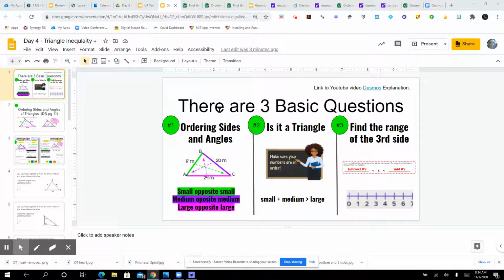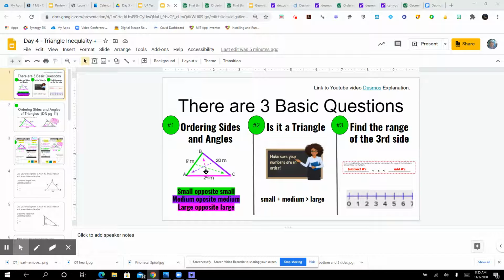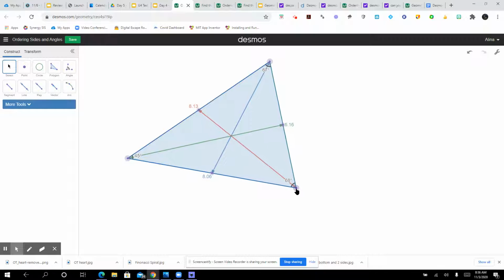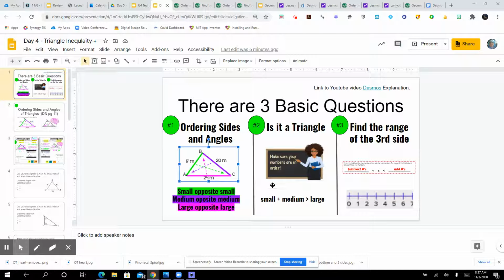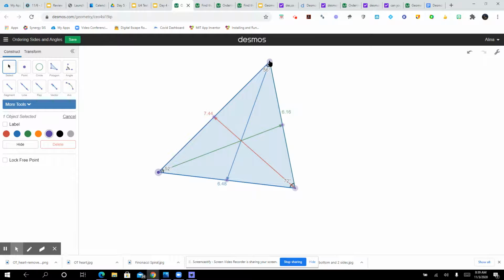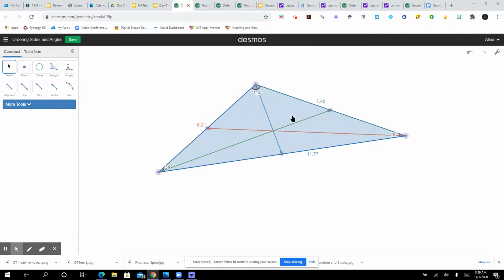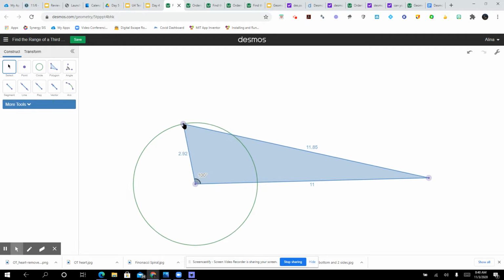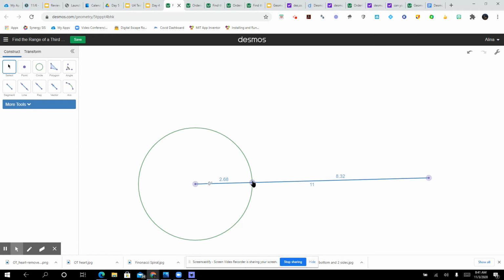Untitled: Nov 3, 2020 8:42 AM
Using Desmos to illustrate:
1. Ordering sides and angles
2. Is it a triangle?
3. Find the range of a 3rd side.